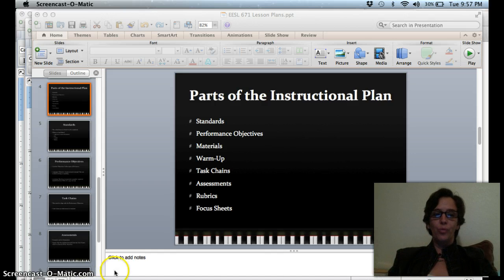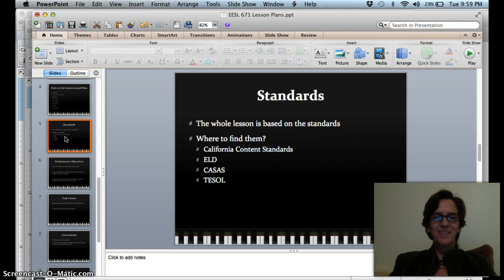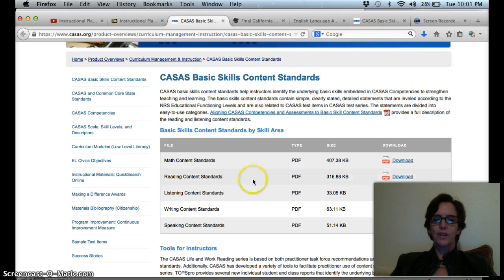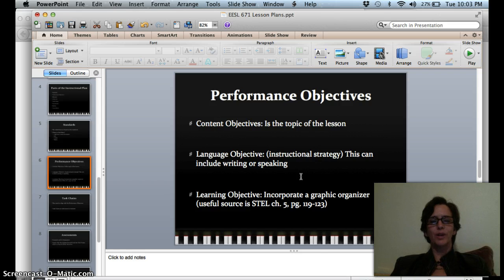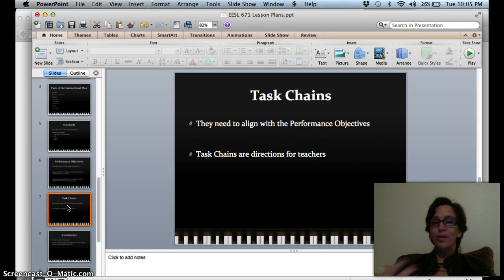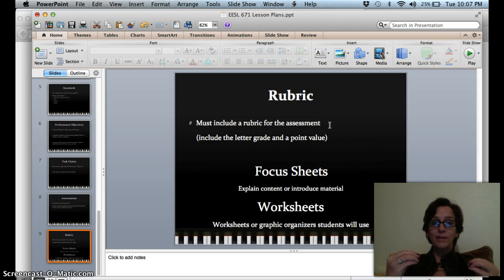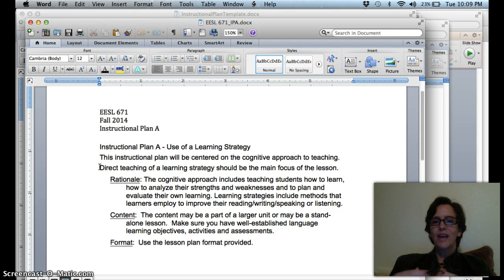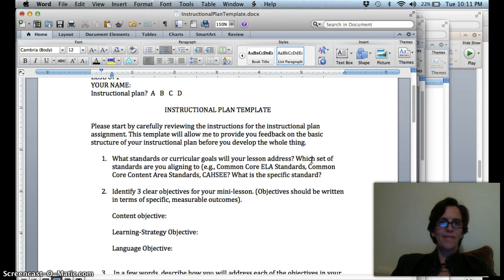Instructional Plan Explanation: Part II